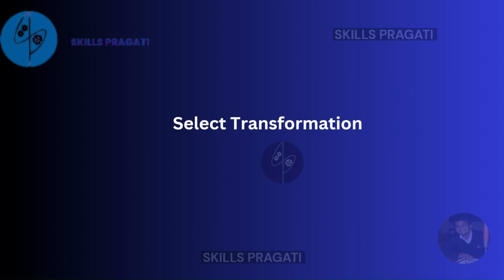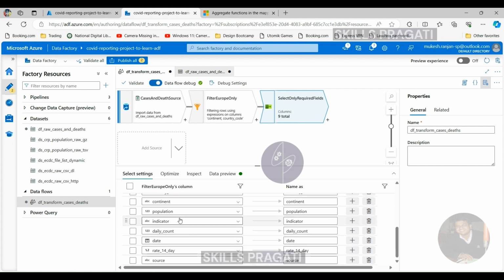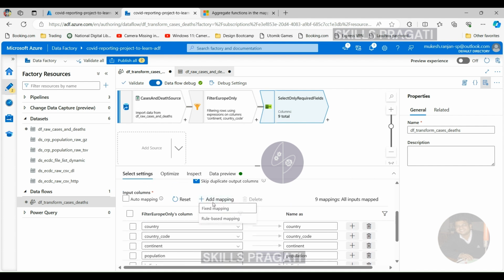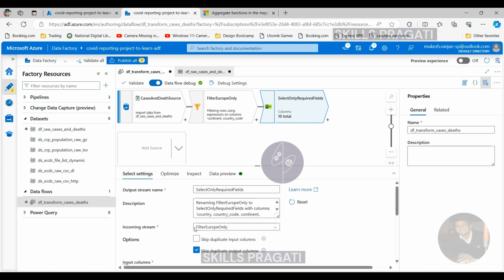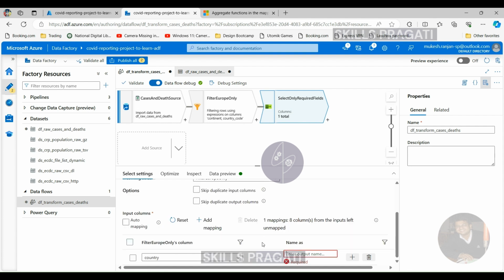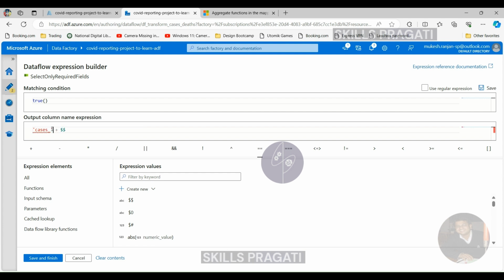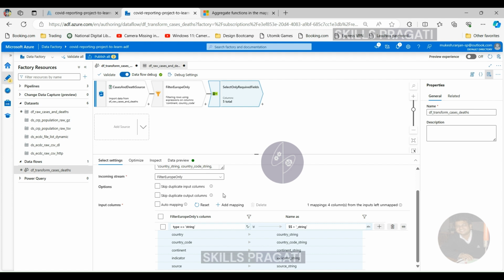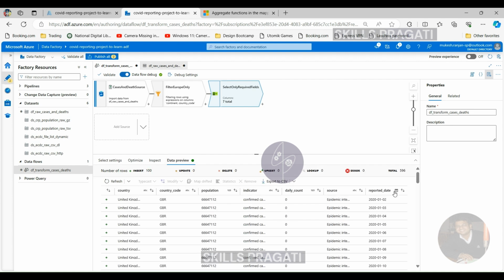How To Do - Select Transformation In ADF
Welcome to Skills Pragati! 🎓 In this video, we'll explore how to perform the Select transformation in Azure Data Factory (ADF). Whether you're a beginner or an experienced data engineer, this step-by-step guide will help you understand and implement the Select transformation to efficiently manage and manipulate your data.

In this video, you'll learn:

Introduction to Select Transformation: Understand the basics and the purpose of the Select transformation in ADF.
Configuring the Select Transformation: Learn how to set up and configure the Select transformation in your data pipelines.
Practical Example: Walkthrough of a real-world example showcasing how to use the Select transformation to streamline your data flow.
Tips and Best Practices: Gain insights into best practices and tips to optimize your data transformations in ADF.
By the end of this tutorial, you'll have a solid understanding of how to use the Select transformation in Azure Data Factory to enhance your data processing workflows.